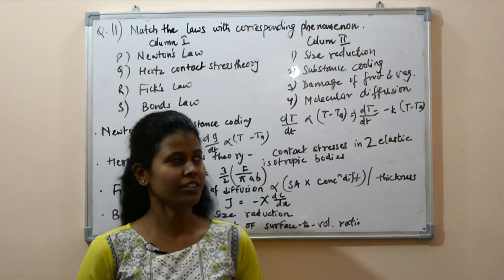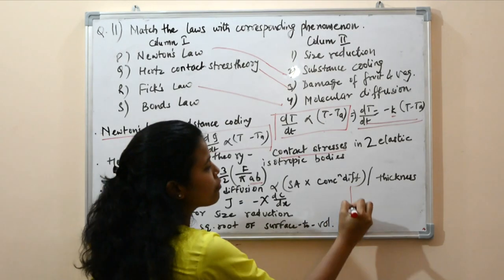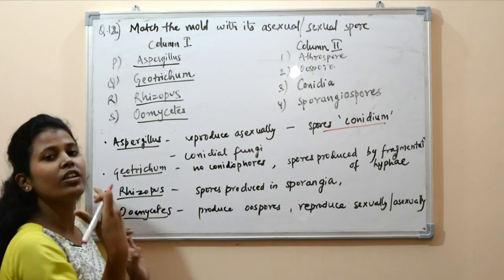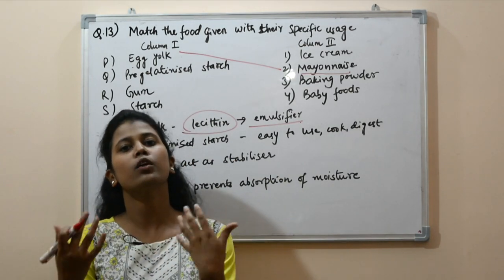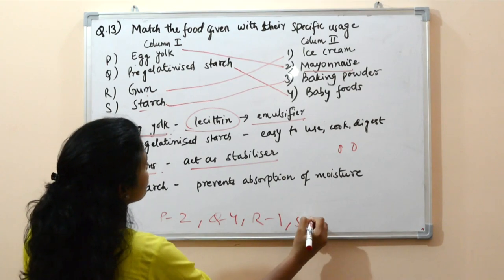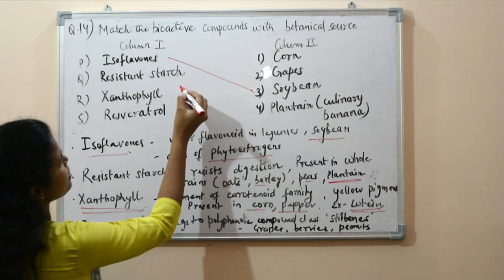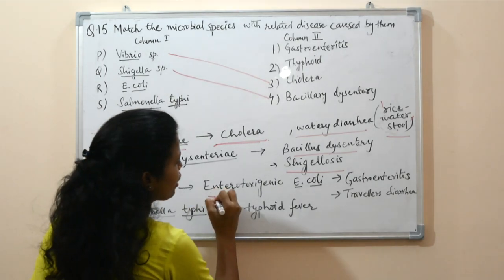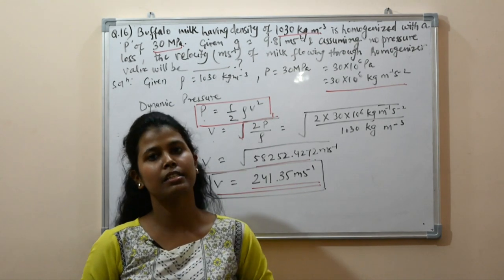GATE 2019 | Food Technology | XL, XE Question Paper | SOLVED | Part 2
This video is Part 2 of GATE 2019 Question Paper.